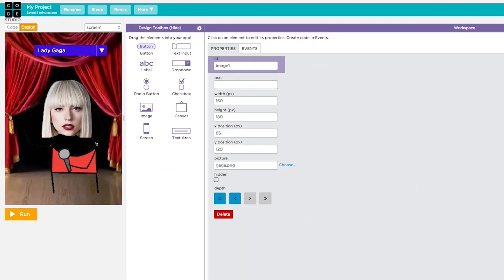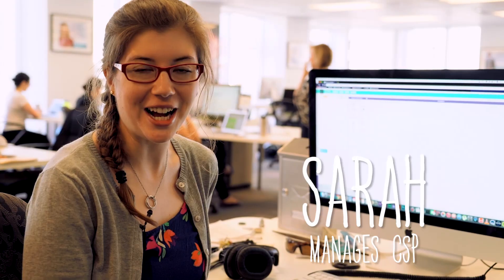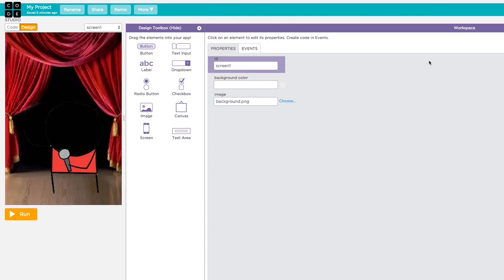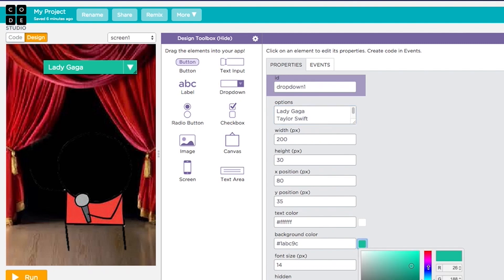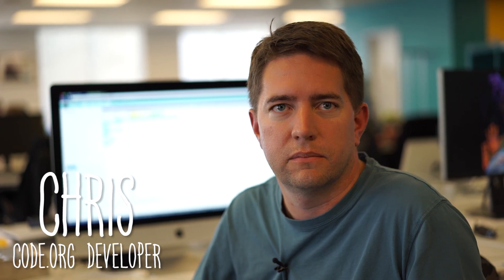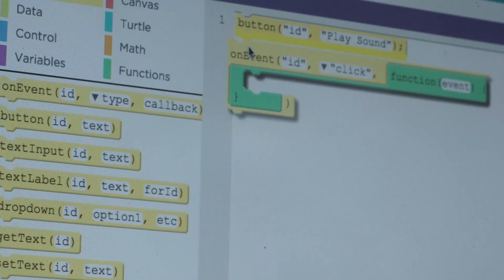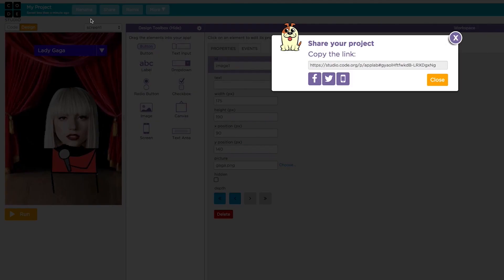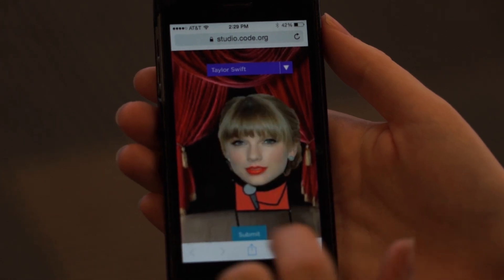Intro to App Lab